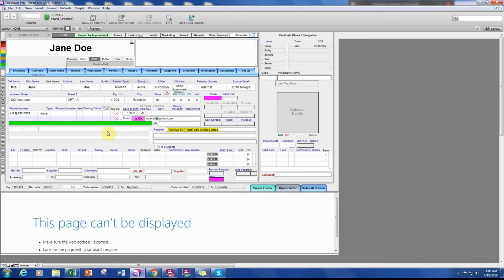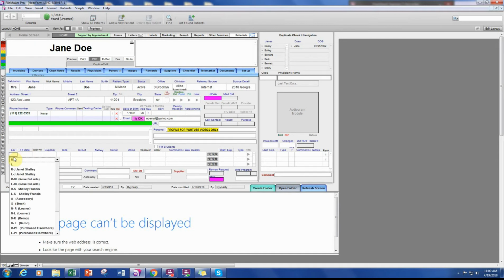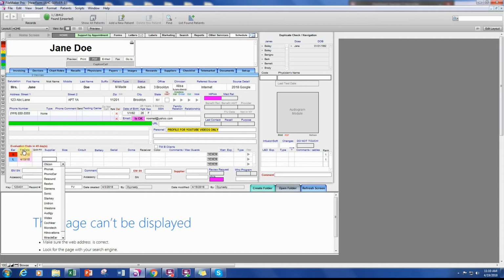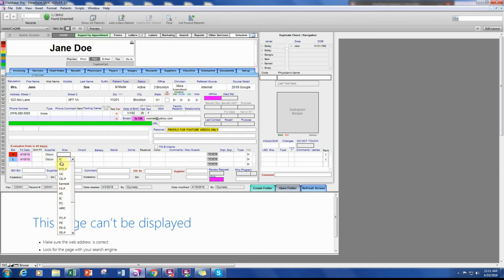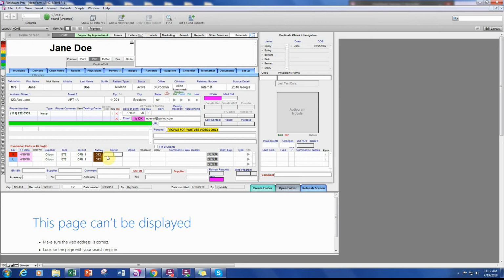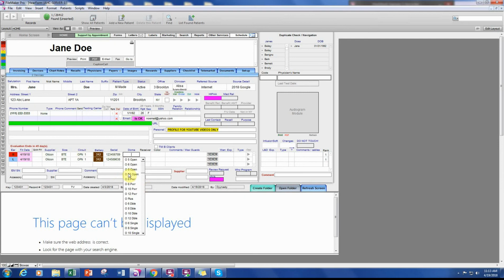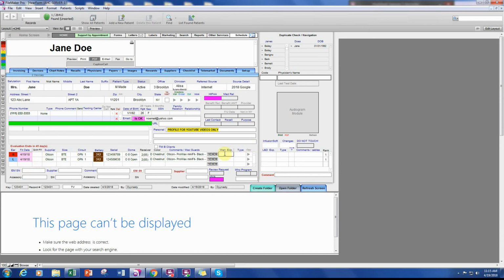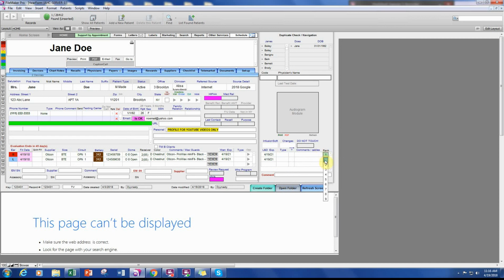Adding Hearing Aids to Pt Chart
Hearing Aids